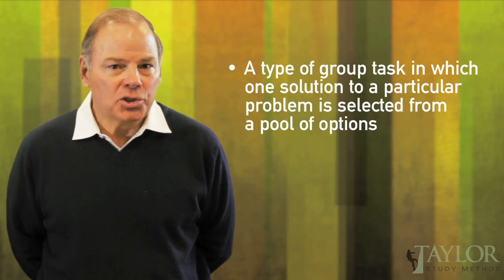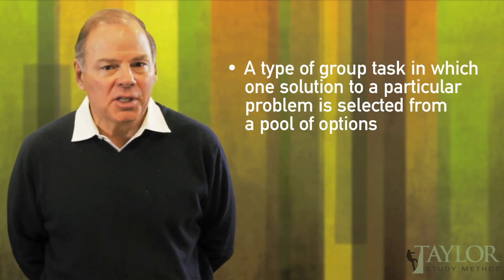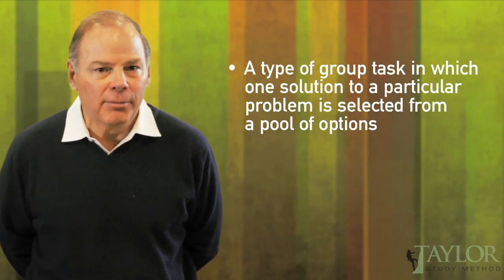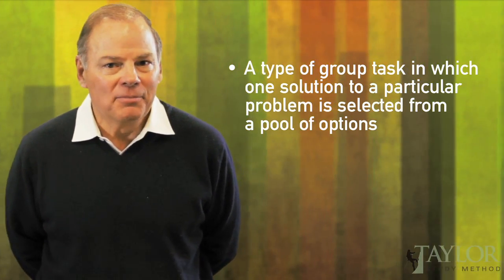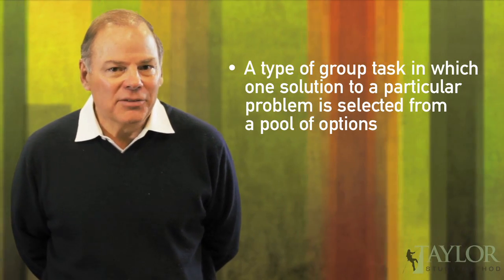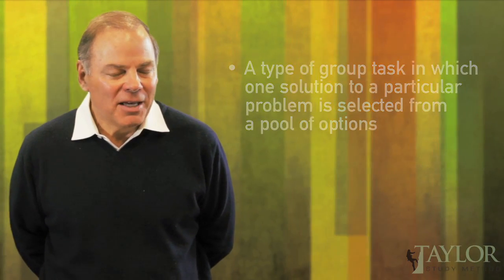EPPP Study Video - DISJUNCTIVE TASK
New!  Exciting! Crushing from the shores of Hawaii!  The latest in EPPP test preparation technology!  It's The Taylor Study Method's EPPP Study Videos!  TSM, the industry leader in EPPP Test Preparation, now brings directly to your mobile life the most comprehensive preparation program available to students.  This is the ONLY system that is completely mobile to match your busy lifestyle.

The ultimate in portability, Taylor Study Method is available on all your mobile devices and provides you with the most current information assuring your ultimate success on your EPPP.  From Videos made by leading psychologists, practical applications, leading experiences and auditory and visual examples, The Taylor Study Method now provides you with the very best, platinum study platform.  So, sign on with The Taylor Study Method and DASH that EPPP off your to do list!